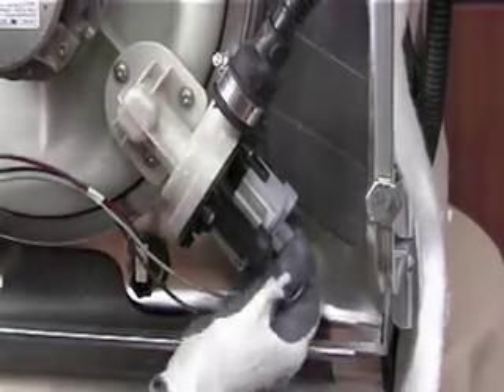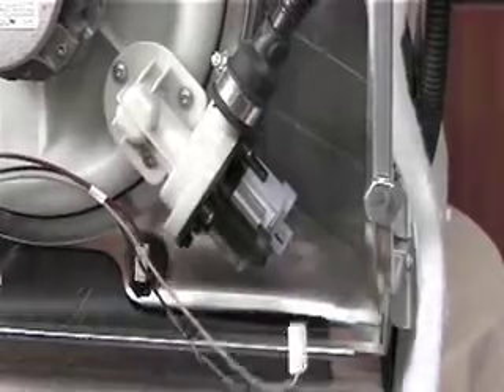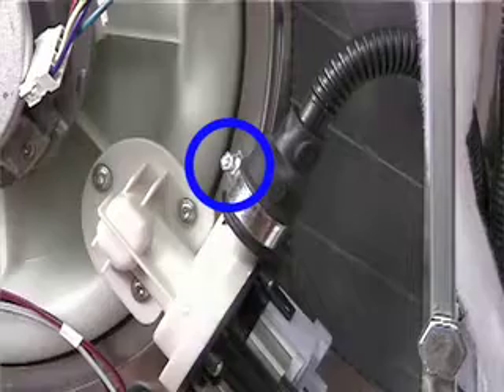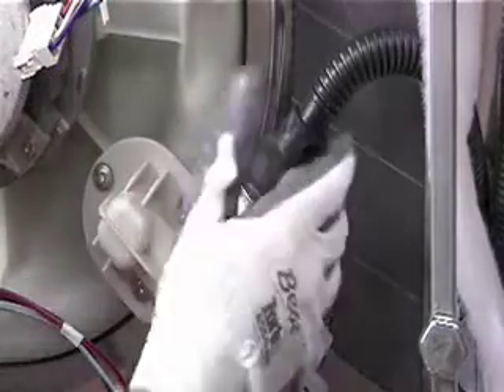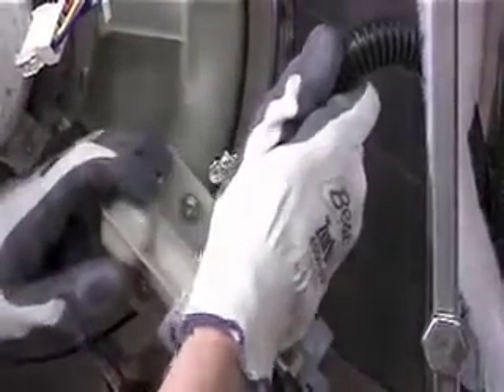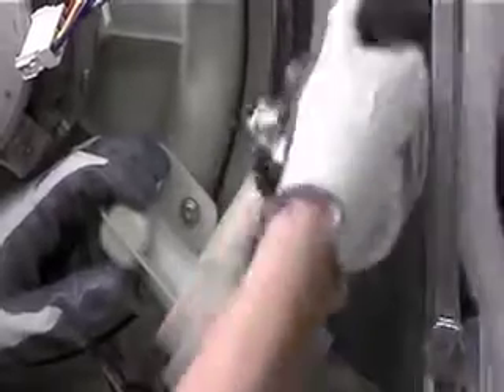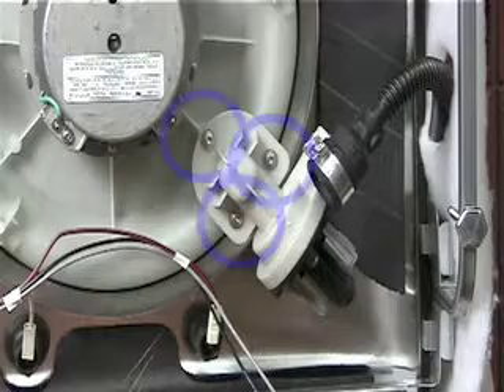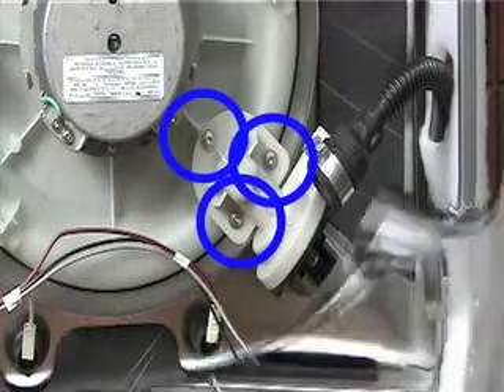Electrolux Icon Dishwasher Serial Series SH - Drain Pump